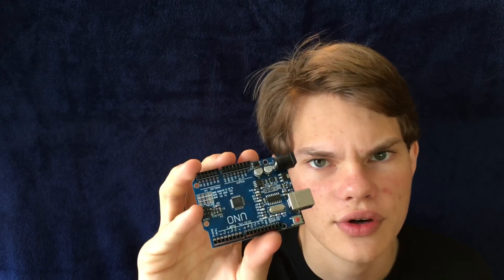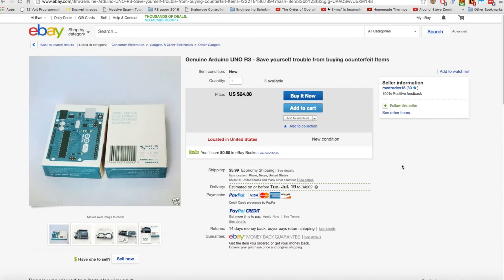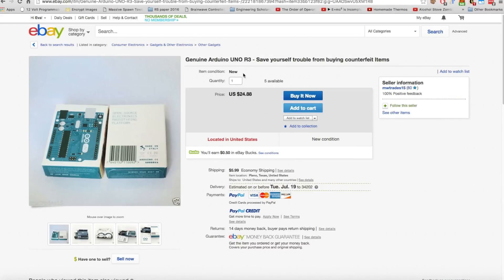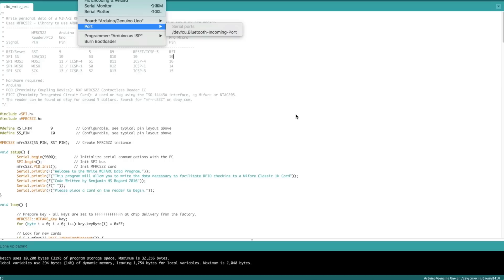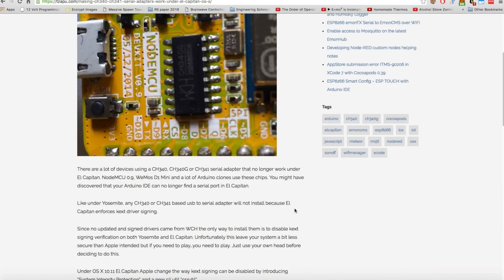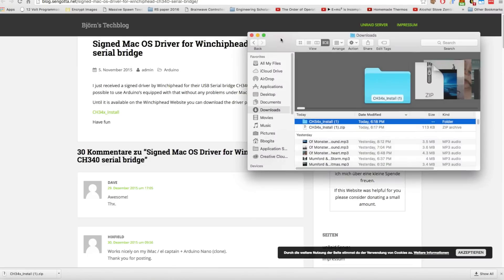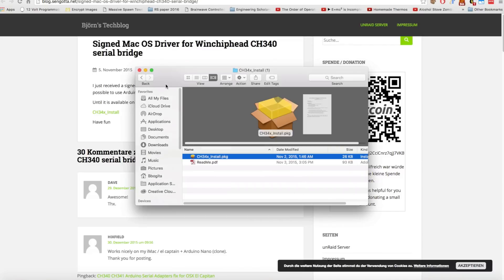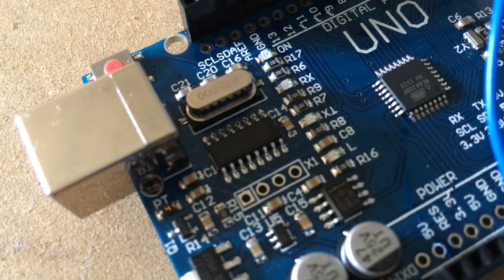Ben Builds: 5 FOR 1 ARDUINOS! | But do they work with Mac? | CH340 Driver Tutorial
It was high time someone finally came out with a signed driver for the CH340 serial to USB chip. Apple doesn't make it easy to get a signed driver though... Thank goodness that there are programmers that enJoy making these drivers for us!